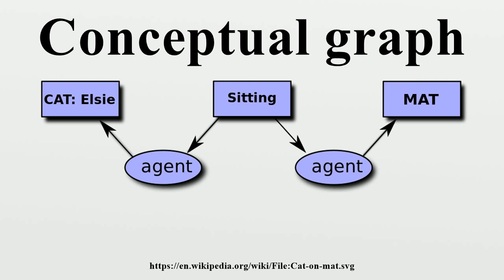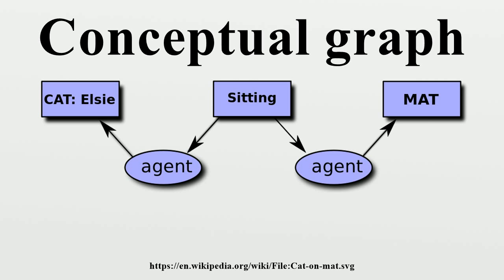Conceptual graph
Conceptual graphs (CGs) are a formalism for knowledge representation.In the first published paper on CGs, John F.

Image-Copyright-Info
Image is in public domain
Author-Info:   w:Ademoor
Image-Copyright-Info